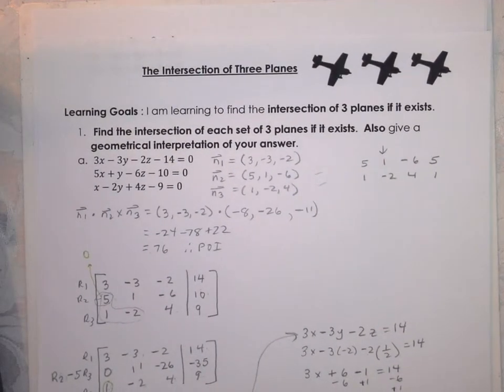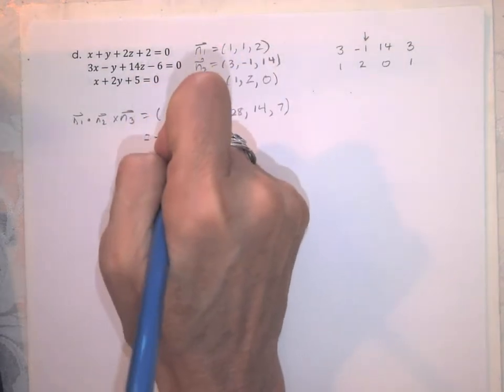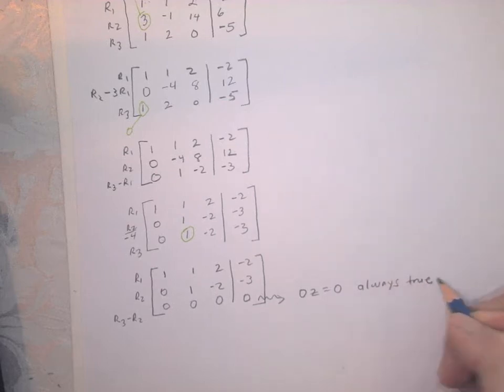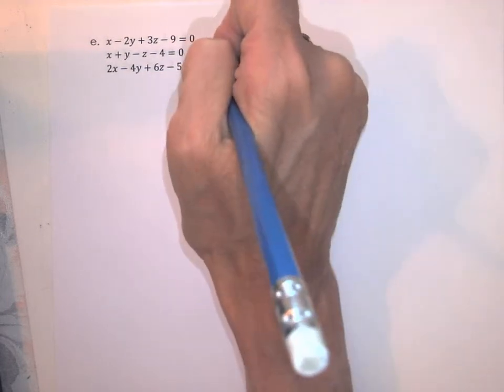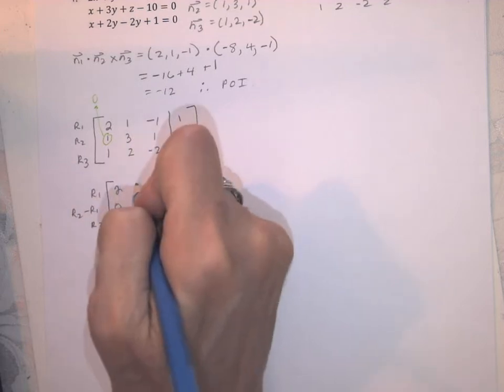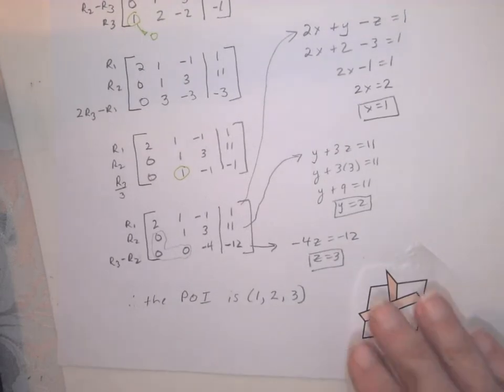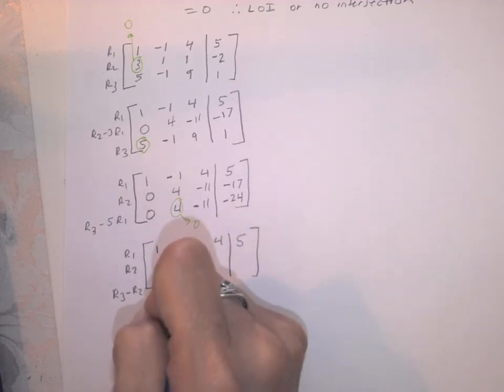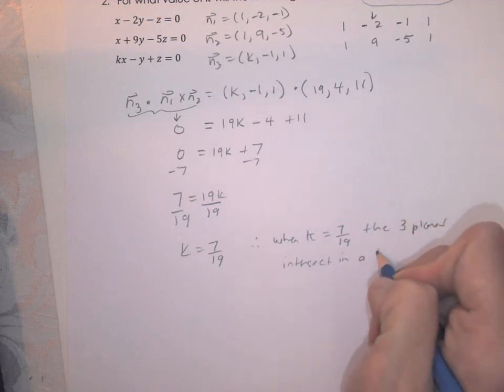June 21 Intersection of 3 Planes Part 2